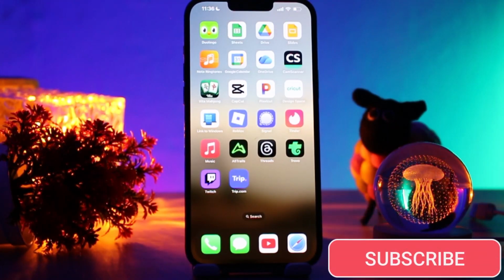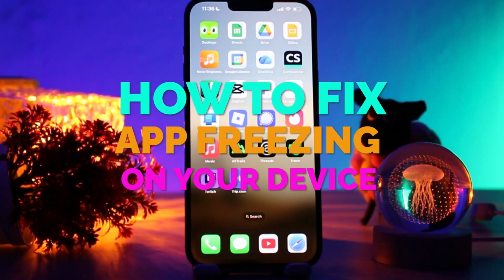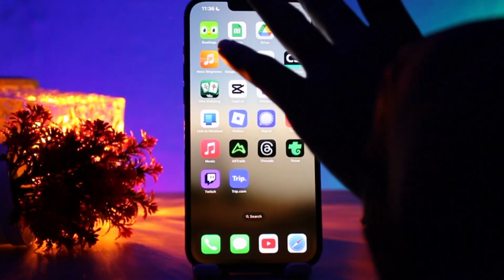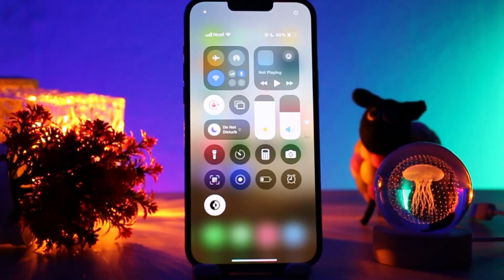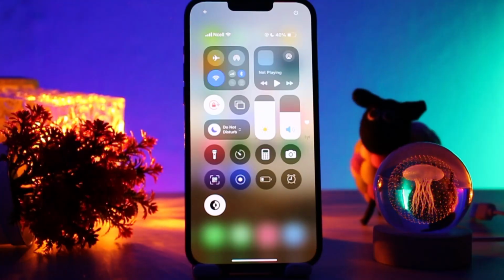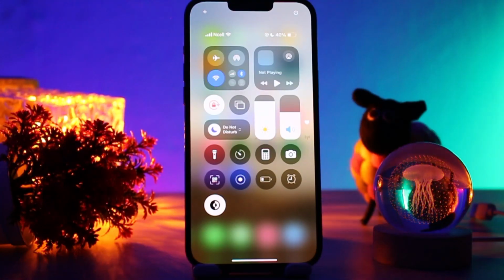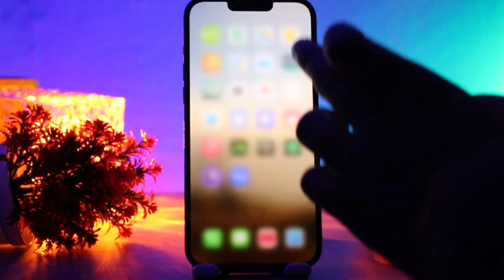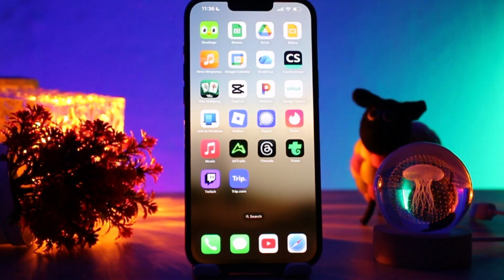How to Fix Threads App Freezing on Your Device - Here's How You Can Do It // 2026 Edition